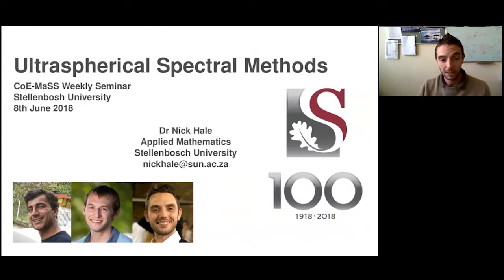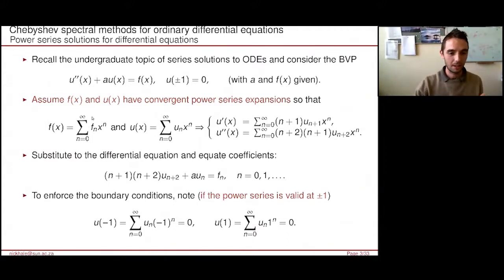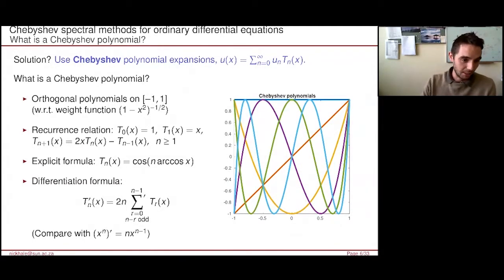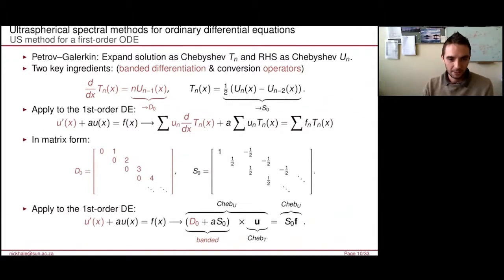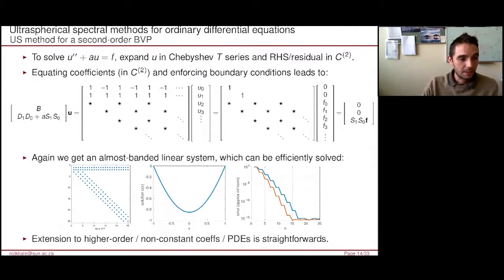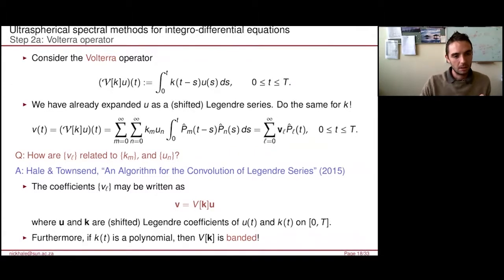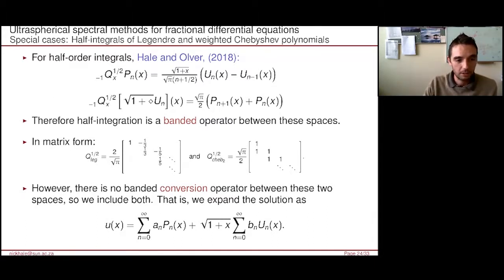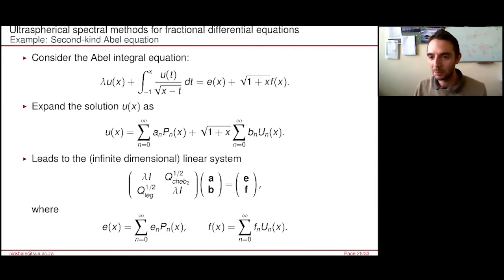Dr Nick Hale - Ultraspherical Spectral Methods